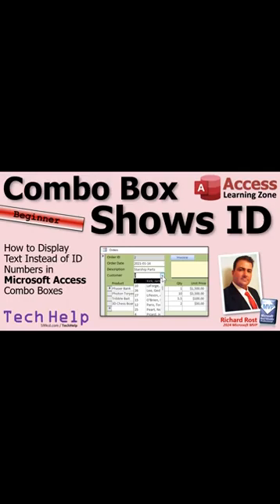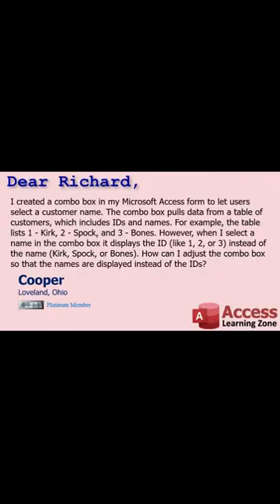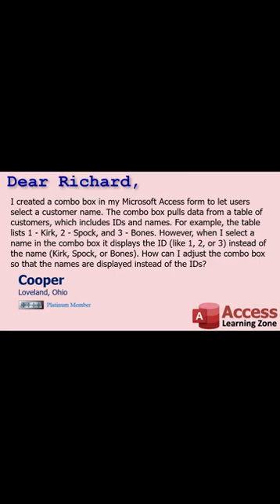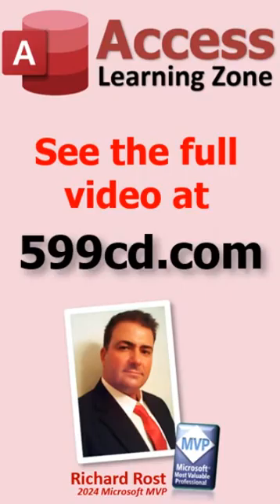How to Display Text Instead of ID Numbers in Microsoft Access Combo Boxes